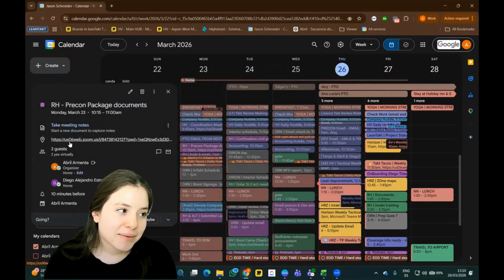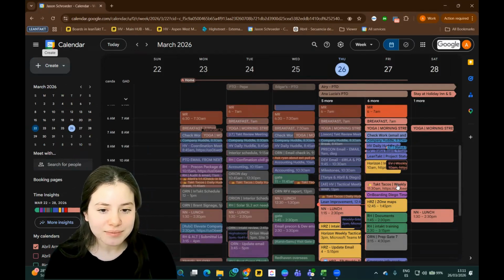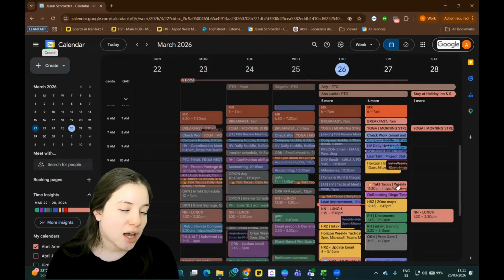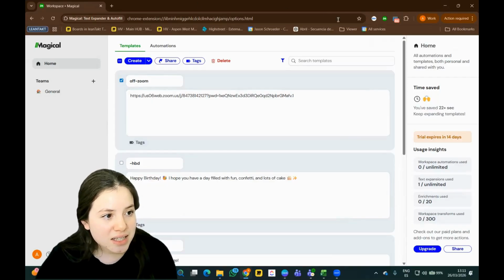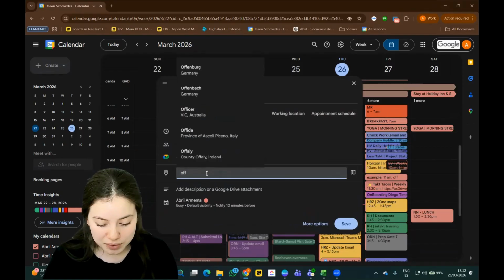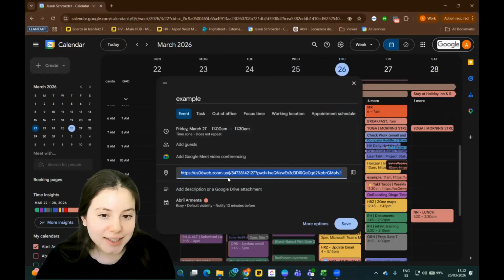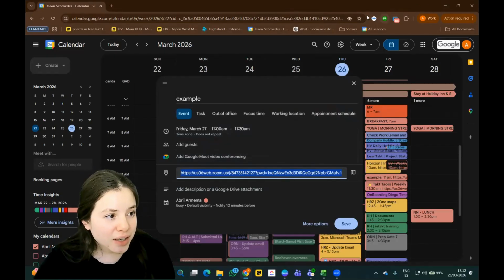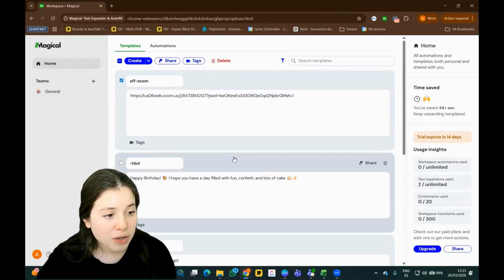Abril´s LI Shortcuts for Google Calendar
Tired of copying and pasting your Zoom link every time you create a Google Calendar event? 😤 In this video, I’ll show you the ultimate shortcut to automate this in seconds using the Magical extension.